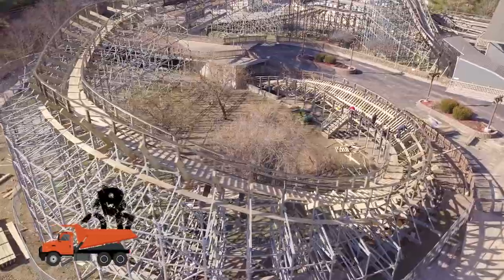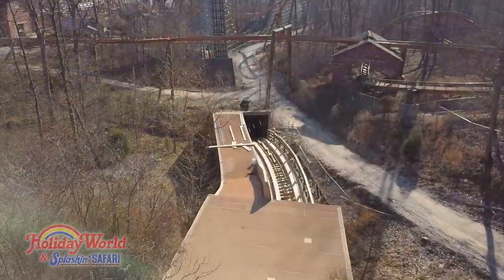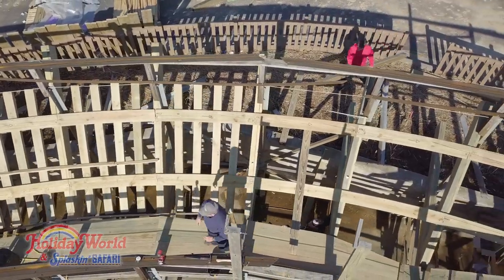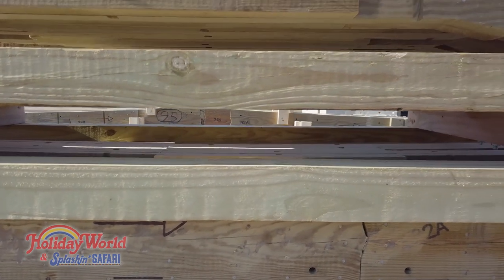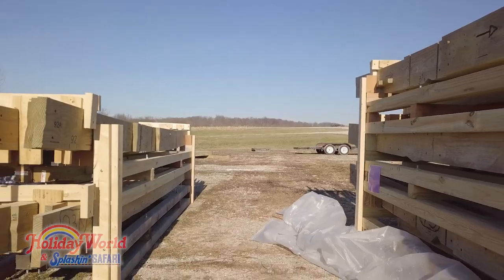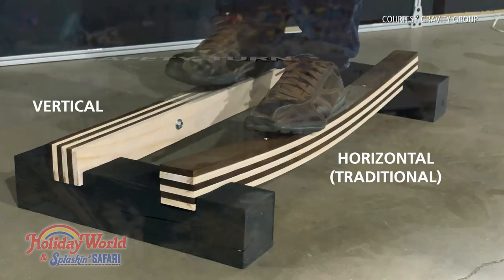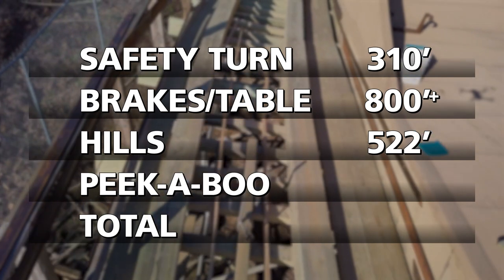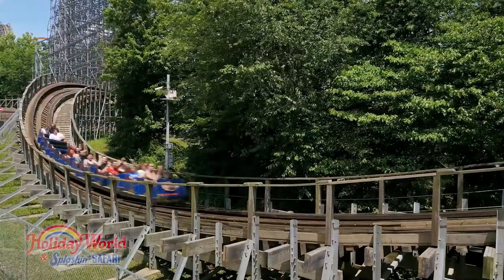Hard Hat Chronicles ep. 27: Voyage Retracking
Our 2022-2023 off-season wooden coaster project is: The Voyage! Our Coaster shop Manager, Chris shares the details of our 1,600+ feet of new track. That means more than 25% of the ride will have entirely new track!